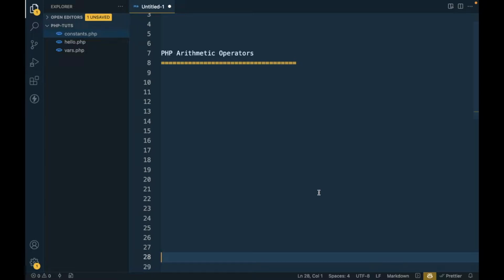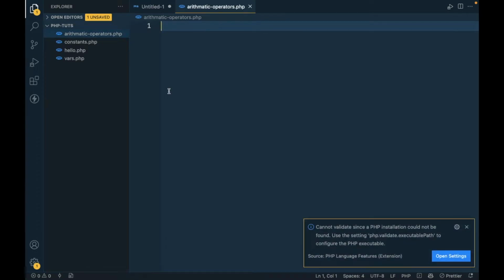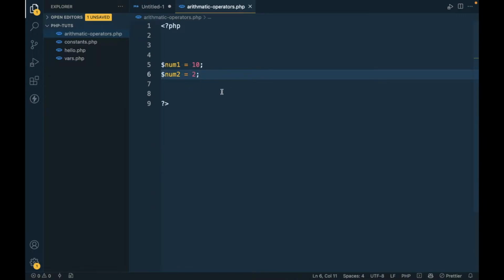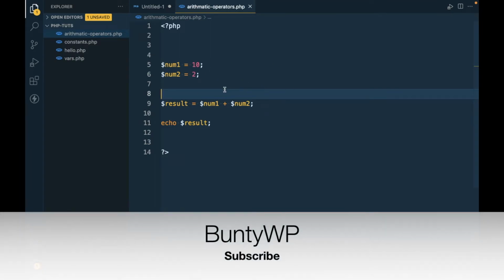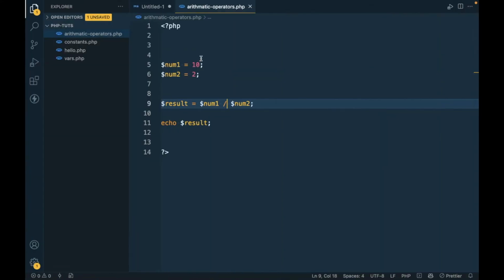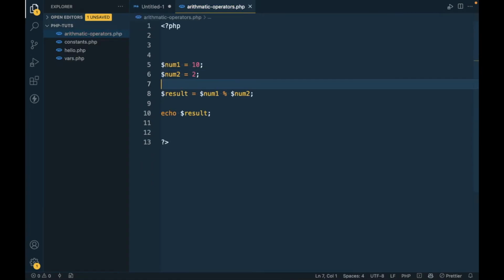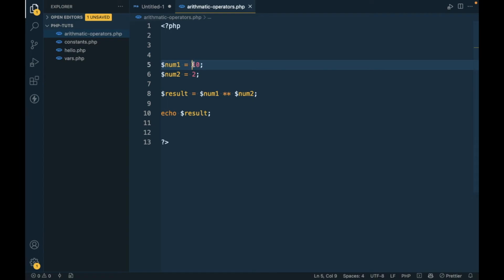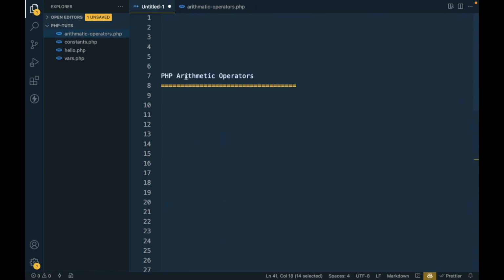Arithmetic Operations in PHP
How to do Arithmetic Operations in PHP?